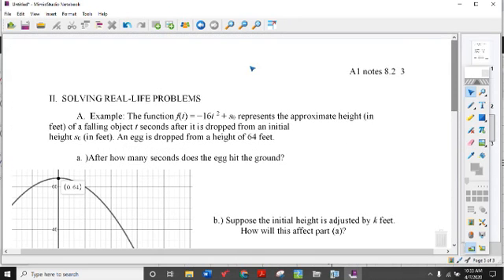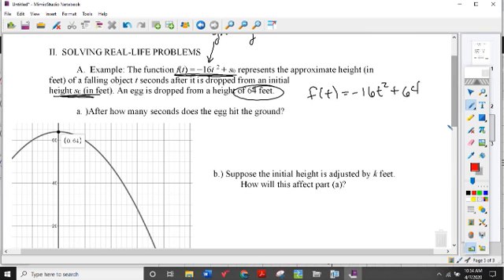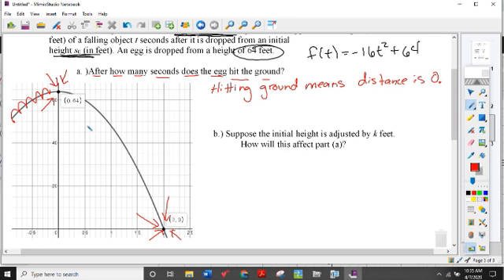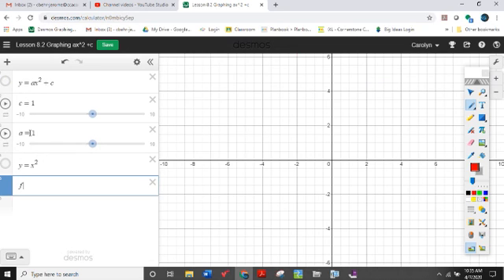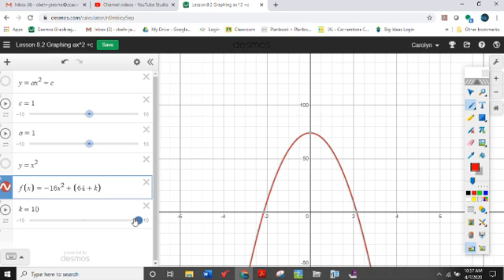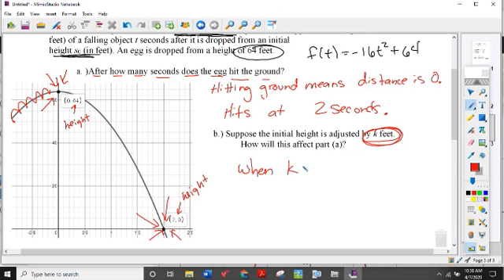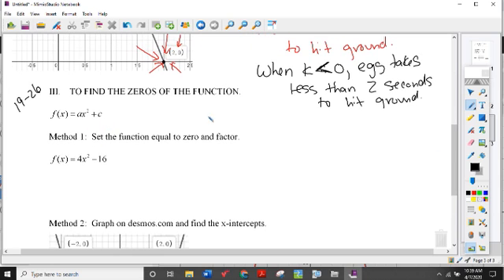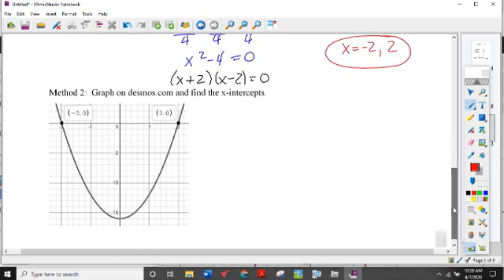A1 8 2 notes part 3